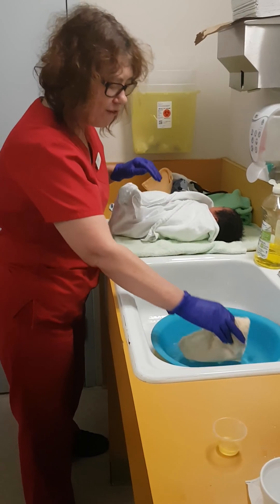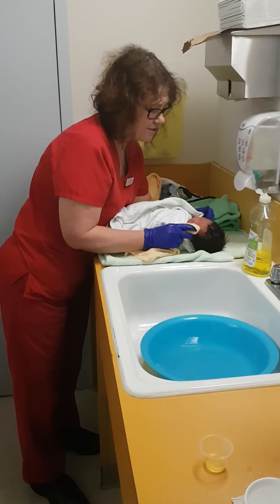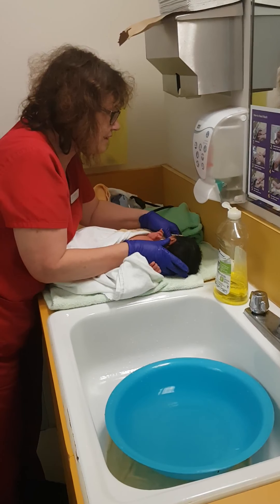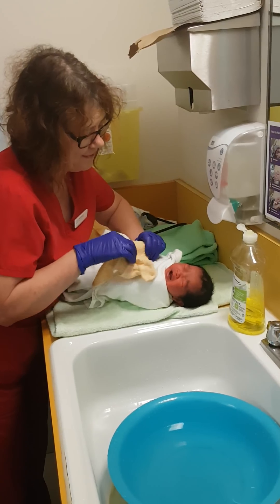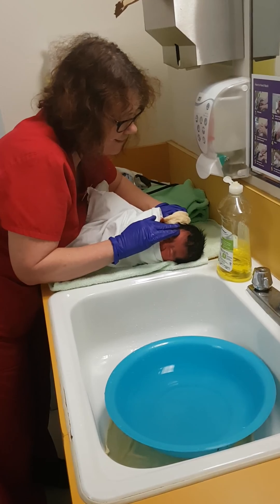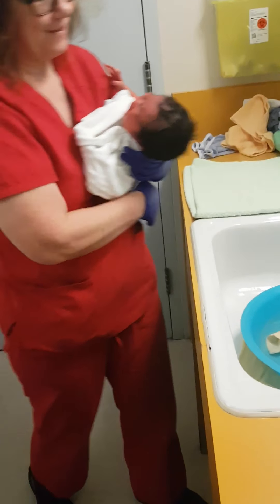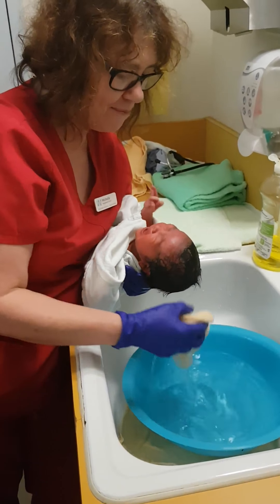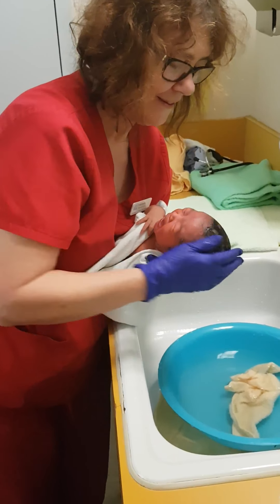First bath kourtñey joy